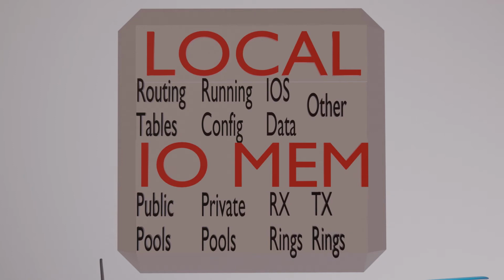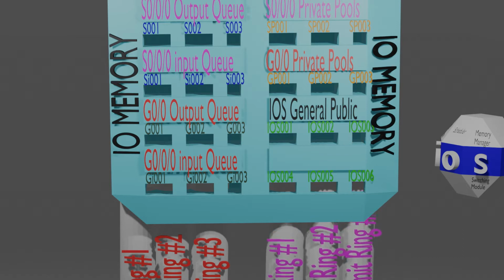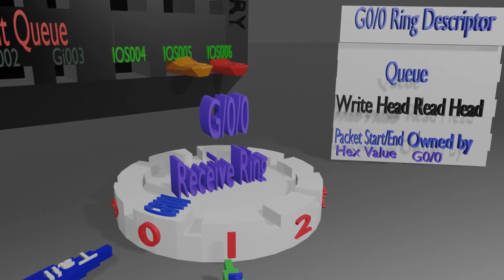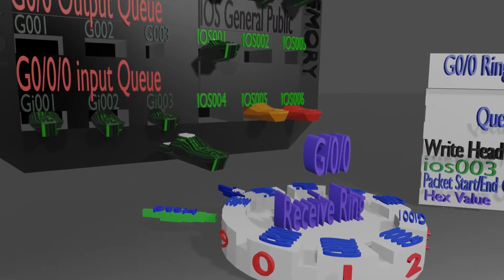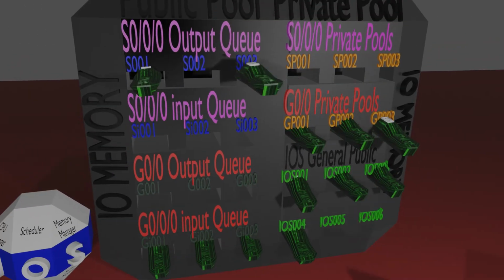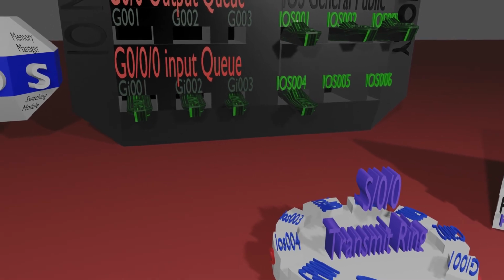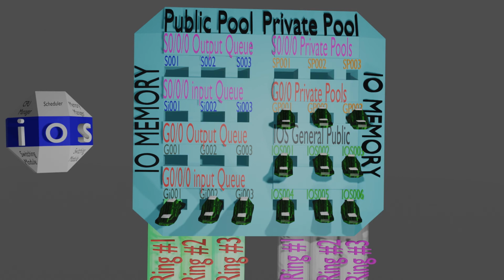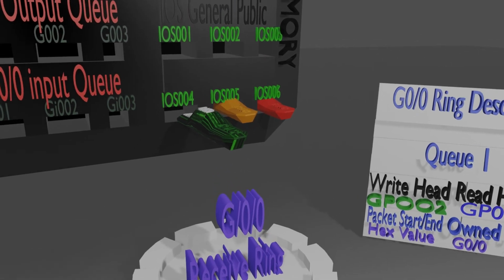How Router Queues work in Cisco Routers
How Router Queues work and Why Software Queuing is needed.